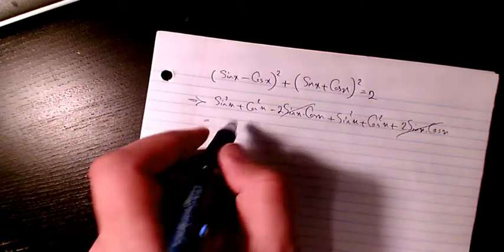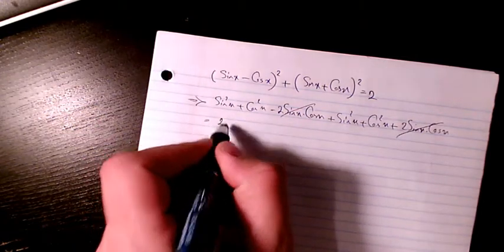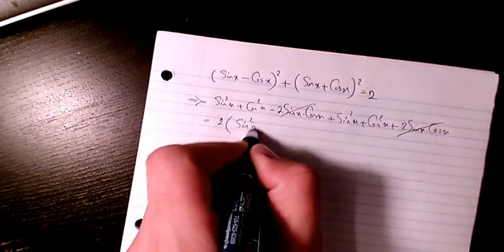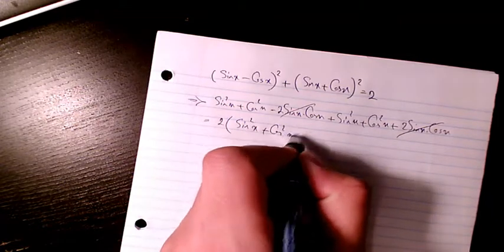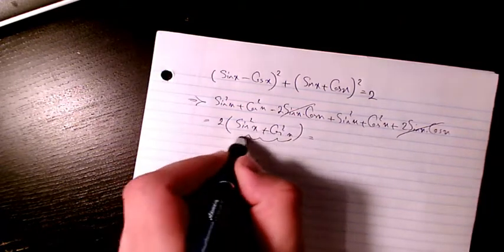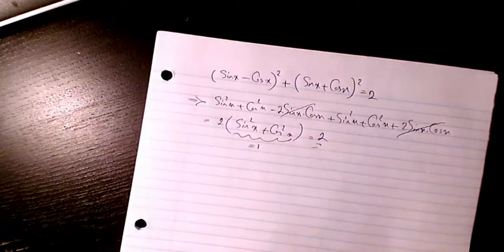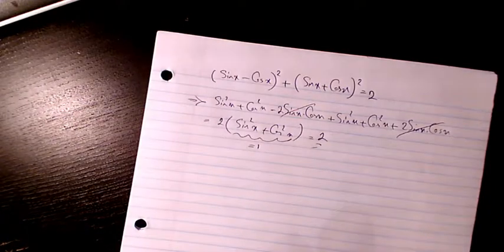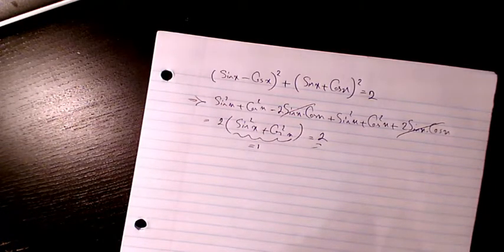sinx cosx^2+sinx+cosx^2=2 Verifying Trigonometric Identities, How to Verify Trig Identities